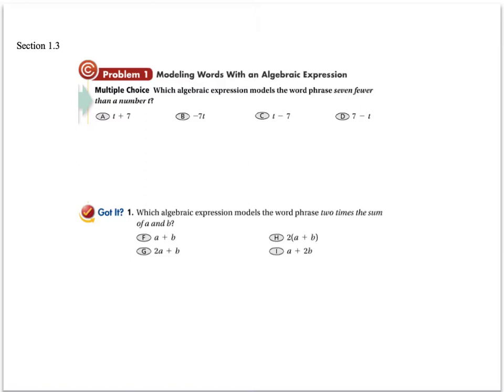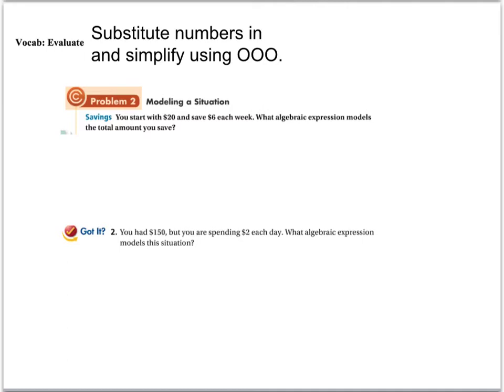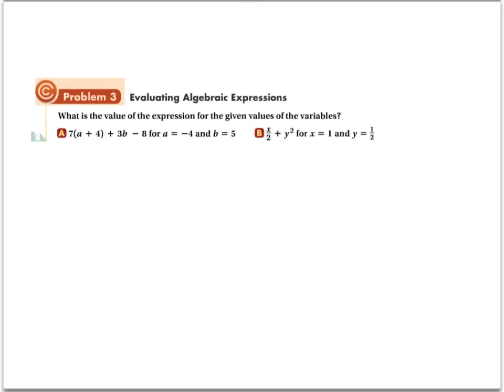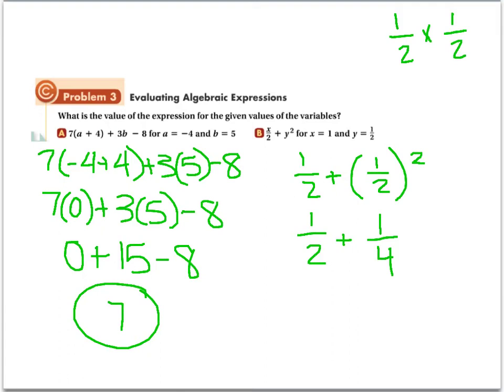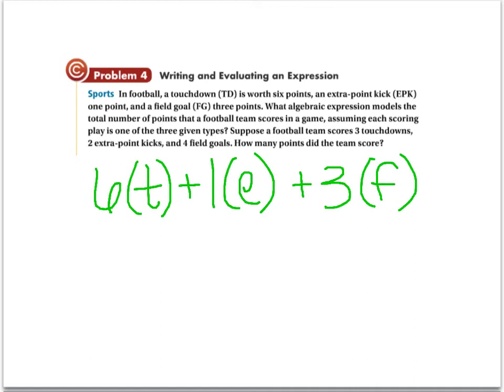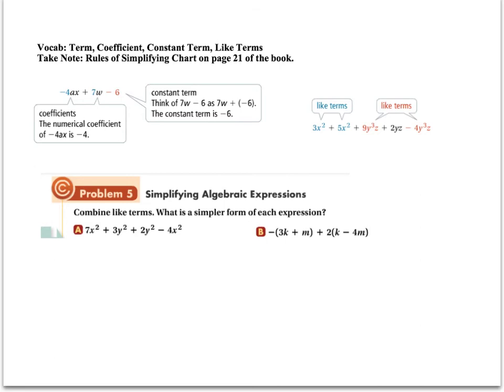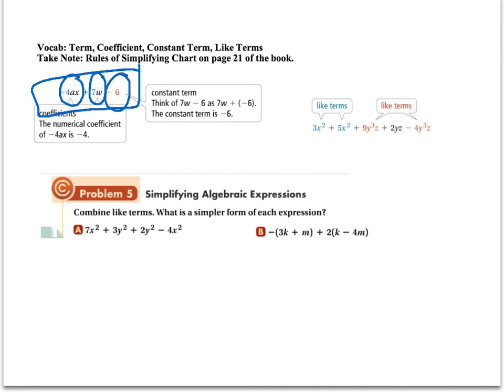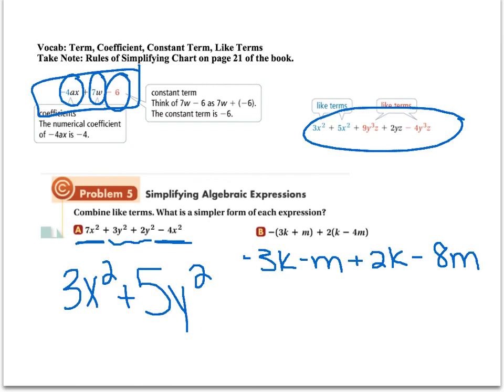Alg Exp 1.3 notes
1-3 notes Made with Explain Everything